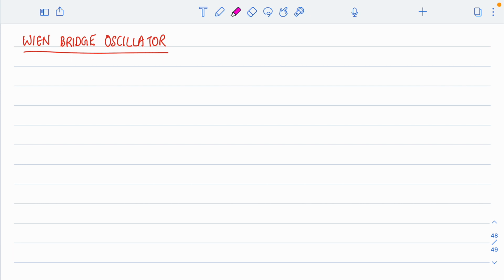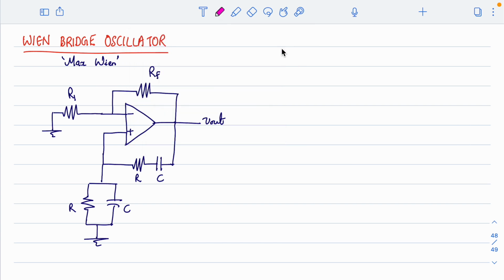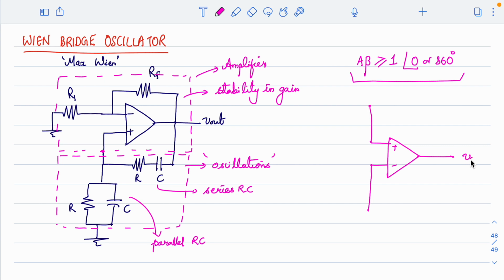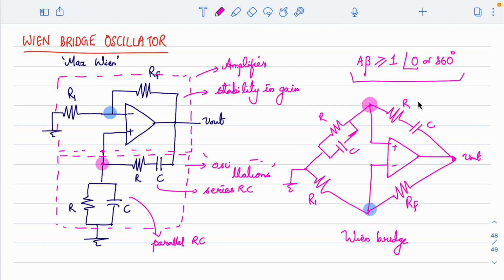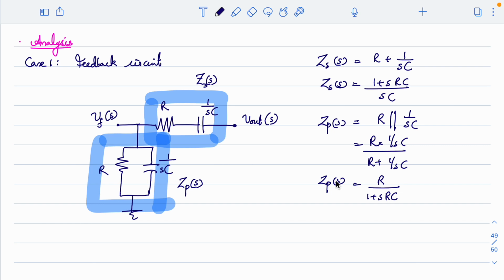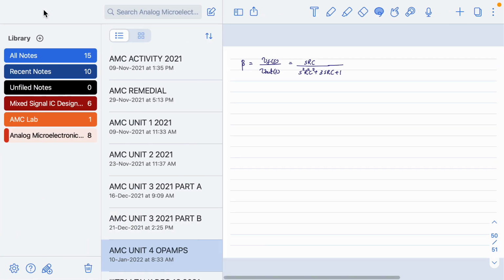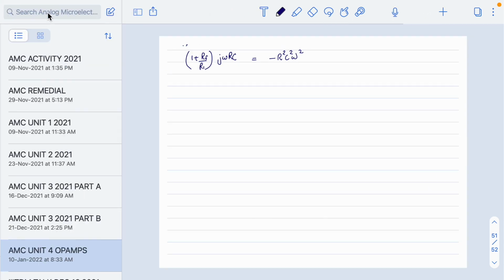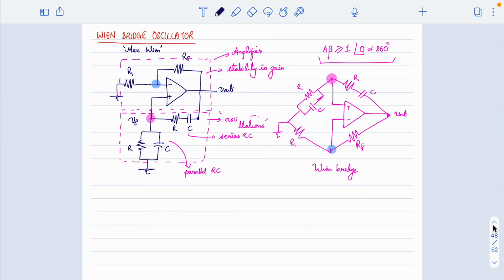AMC Unit 4 Lecture 11 Wienbridge Oscillator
Wienbridge, analysis, frequency of oscillation, gain requirement